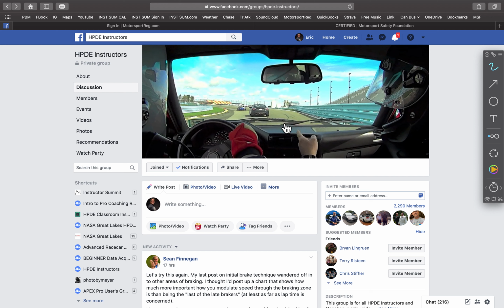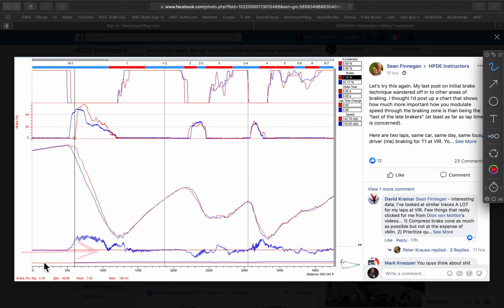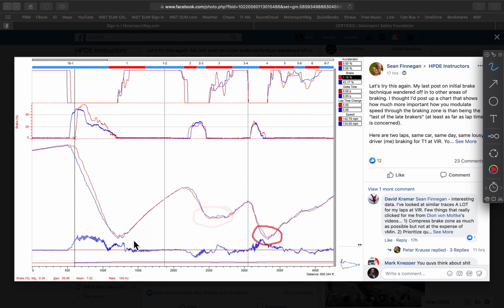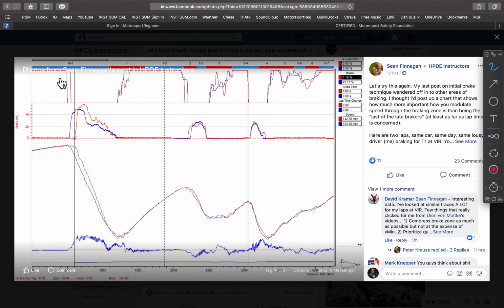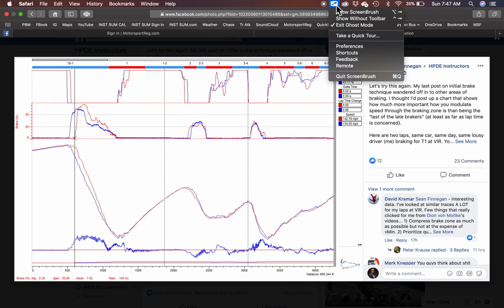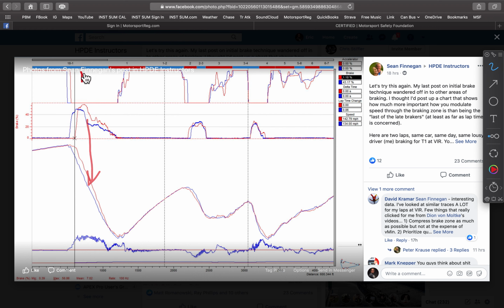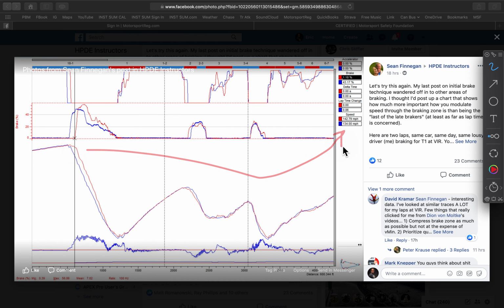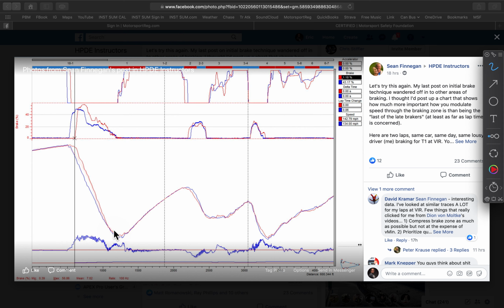EP 13 Intro to Data at Turn 1 VIR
This video will help a new to data driver better understand the squiggly lines.  We use Speed (mph), Throttle and brake pressure with data from Sean Finnegan driving at VIR and Turn 1 to help introduce data.

Eric Meyer
InstructorSummit.com